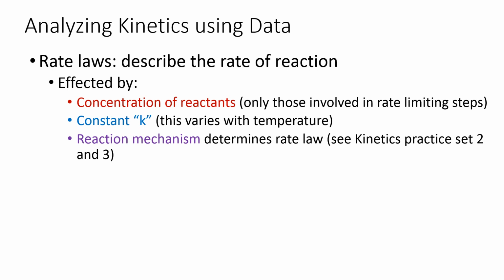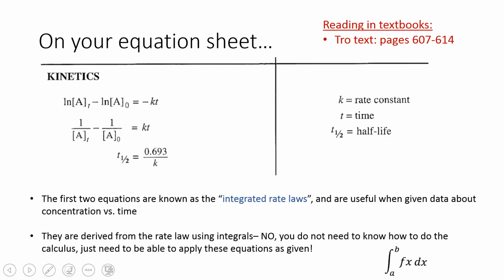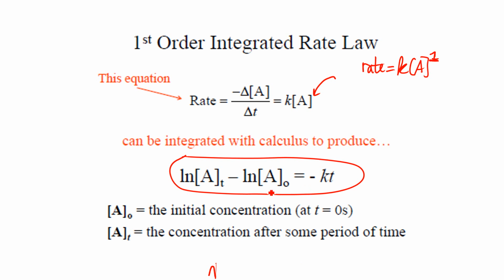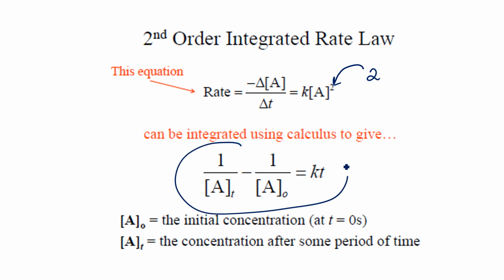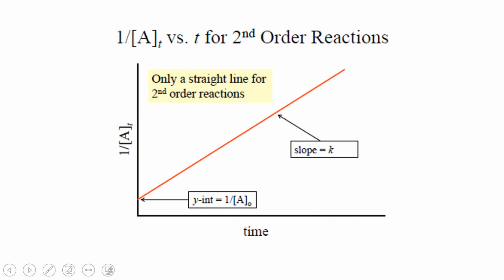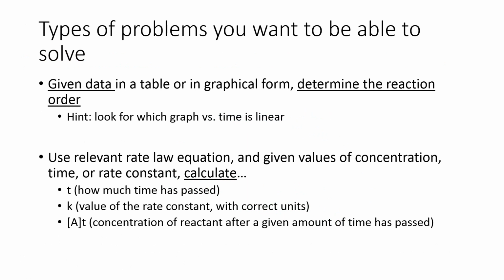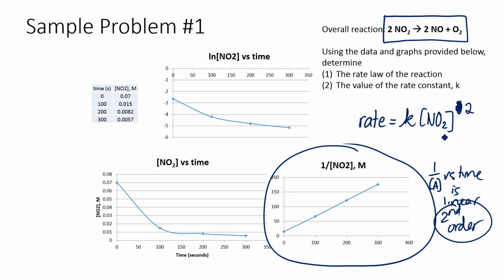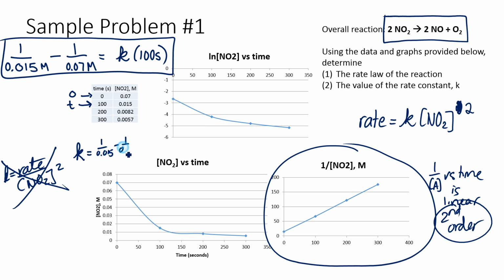Integrated Rate Laws Lecture